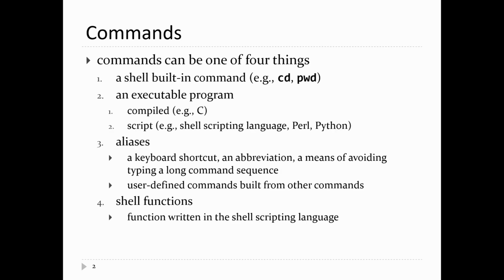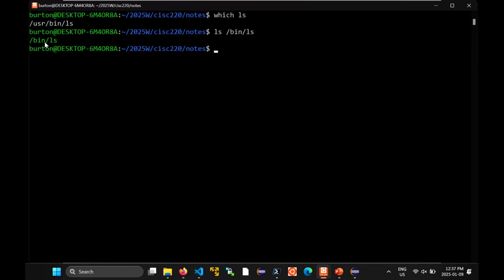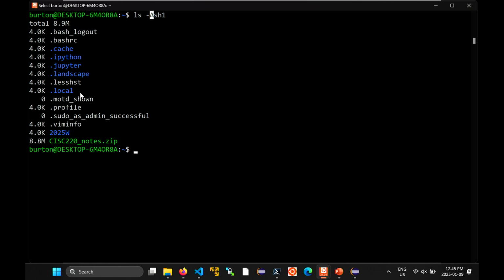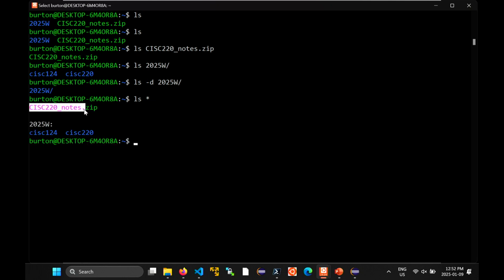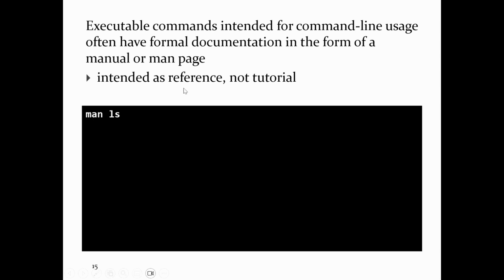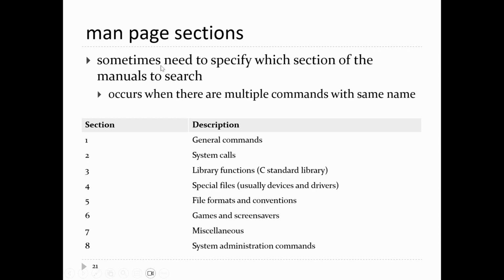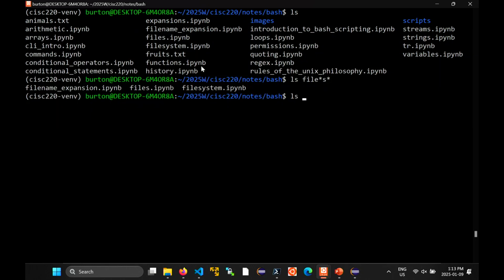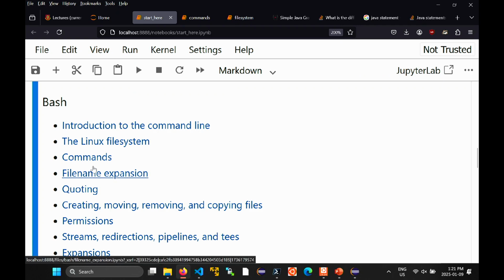2025-01-09 Command structure